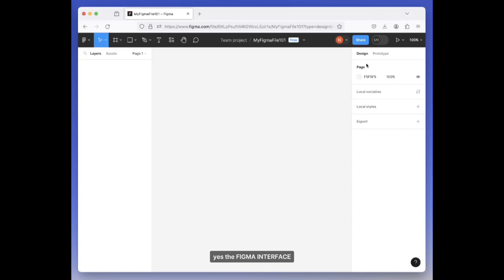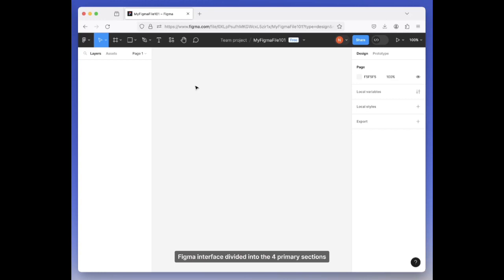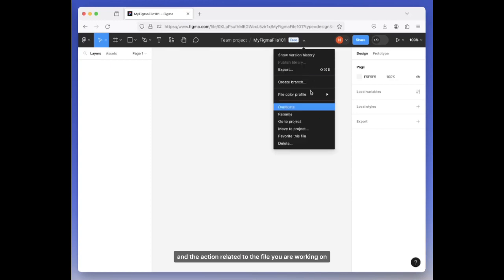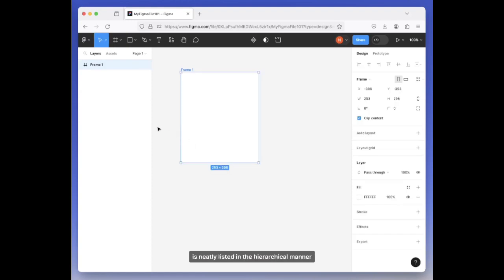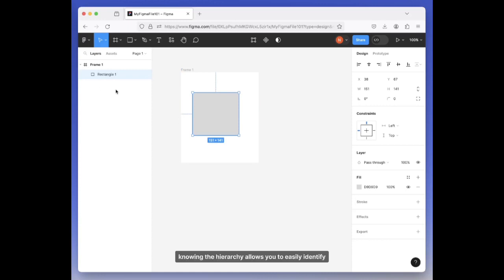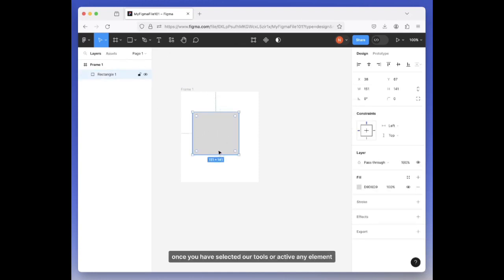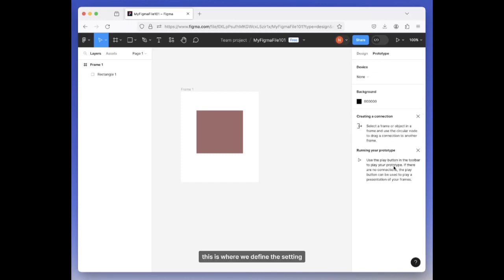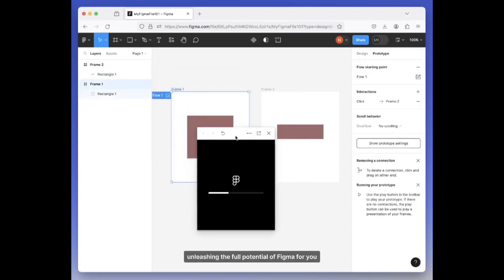Mastering Figma Interface: figma Interface Tutorial: Basics & New Features #2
Explore the fundamentals of Figma interface with comprehensive tutorial.

Learn Figma interface basics and discover the latest updates in the Figma new interface.

Perfect for beginners and seasoned designers alike!

Finish this straightforward course and emerge as a Figma master.